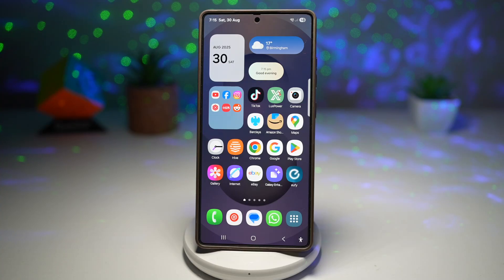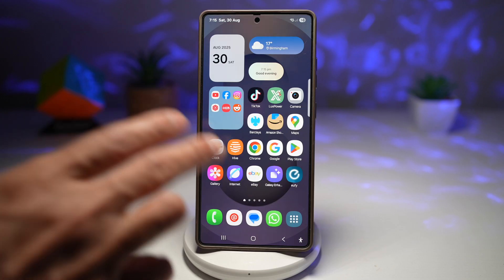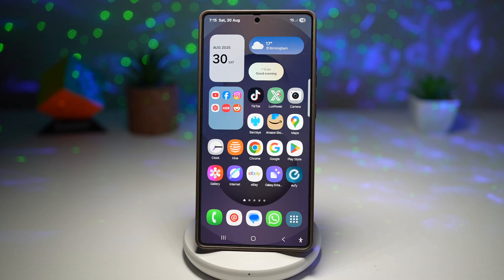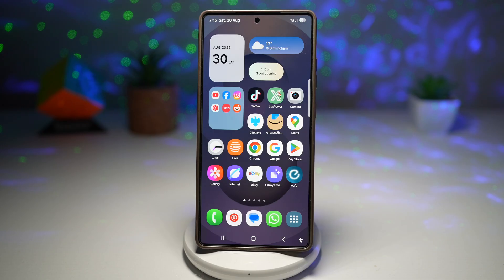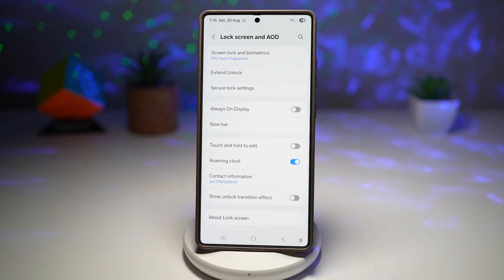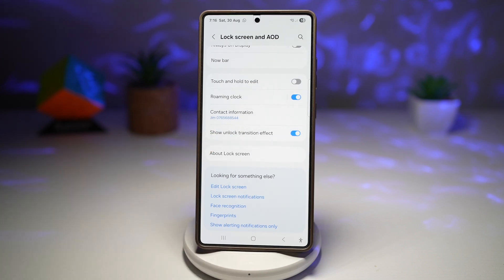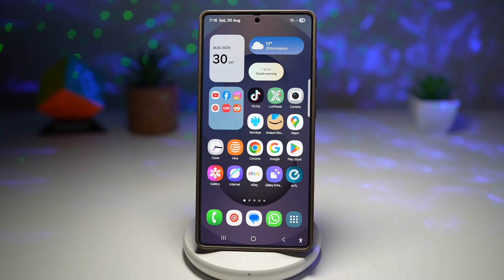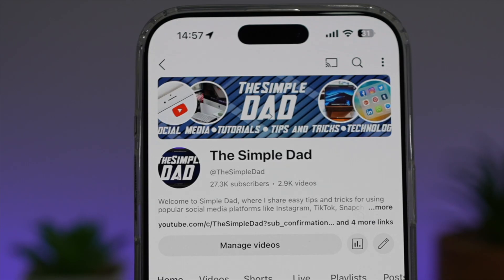How to Turn on the Unlock Animation on Your Samsung Galaxy Phone 2025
00:00 Intro
00:10 Like or no Like
00:20 How to Turn on the Unlock Animation on Your Samsung Galaxy Phone